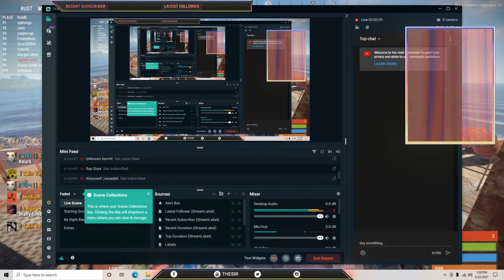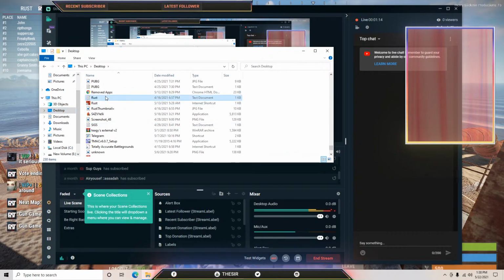Rust : A Solos Tale PT2